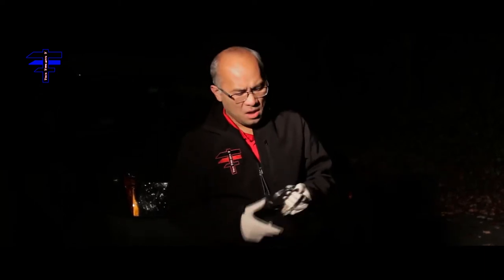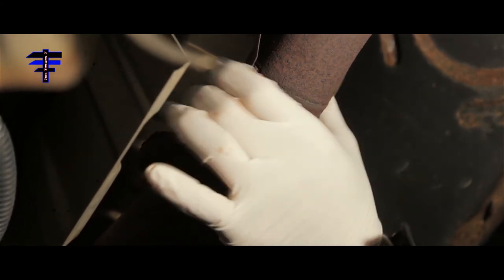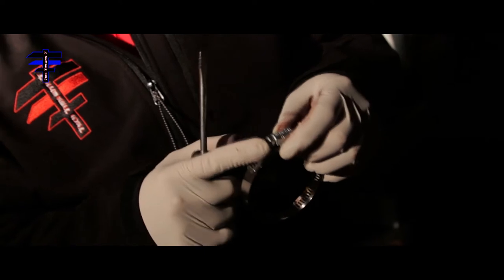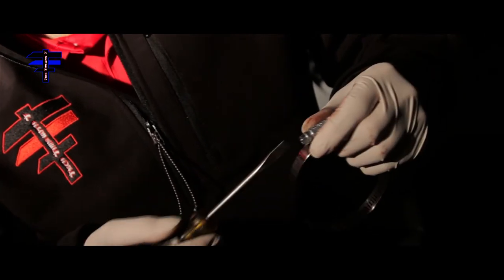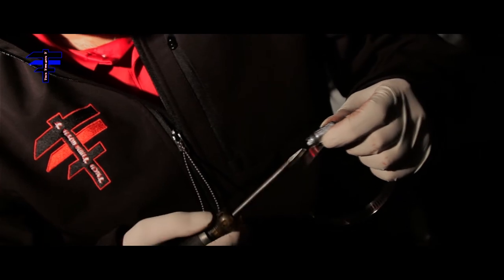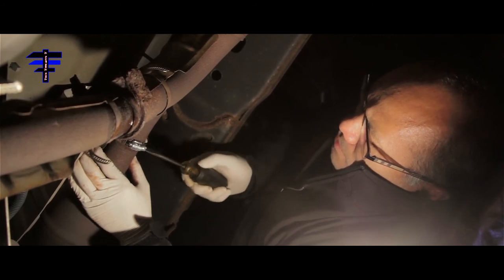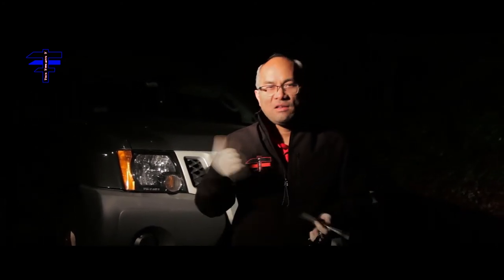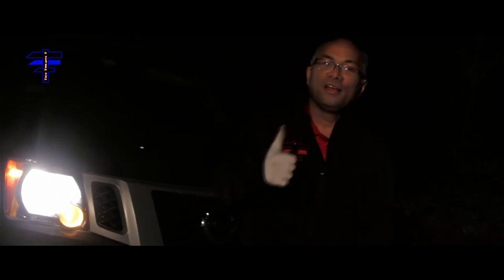DIY: Repairing an Exhaust Heat Shield RATTLE VLOG 2018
Welcome to Tech Time With T,

I want to give back to the community that need help with fixing your own car.  These video's will show you step by step to take care your car problem needs. I am NOT a mechanic my videos are for your reference only and not intended for you to avoid going to your local mechanic.  Hope my video’s will help you out.  Thank you for your SUPPORT in advance.